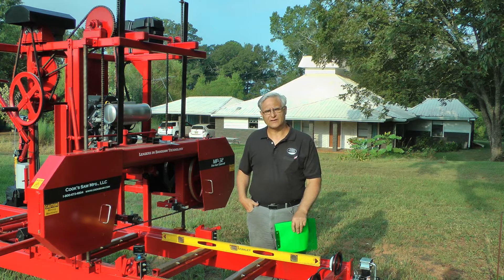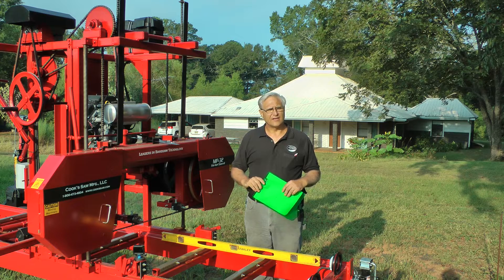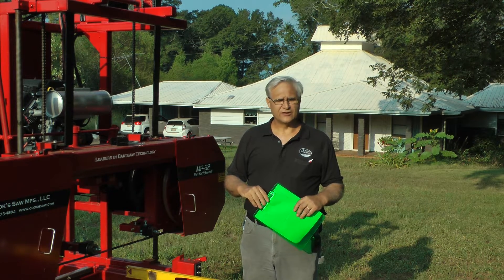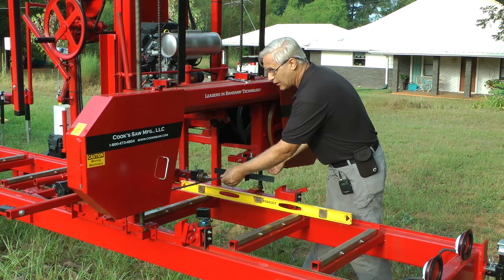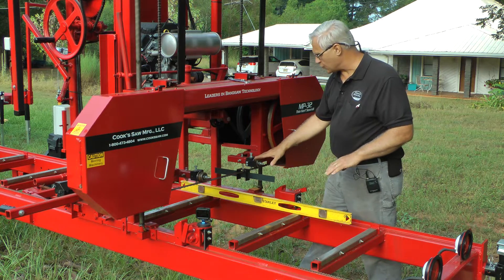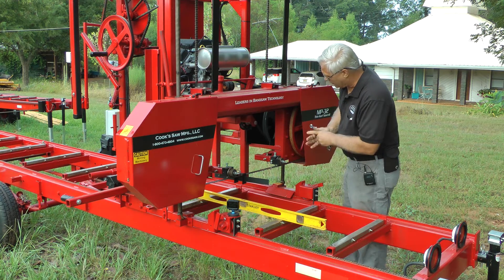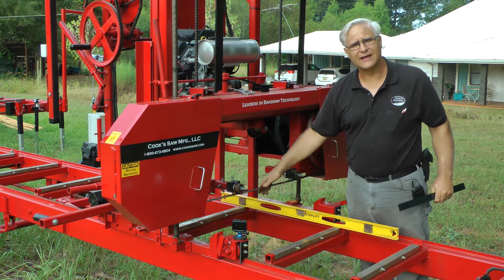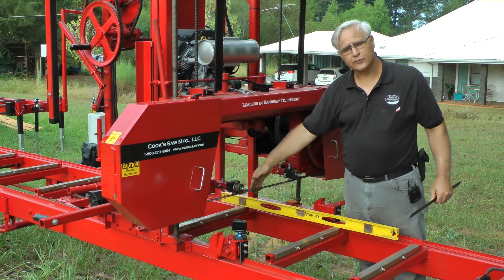Sawmill Bandsaw Blade Leveling Basics - Roller Guide Tilt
In this video Stephen Cook shows the general concept of how roller guide down pressure and front to back tilt can play a major role in straight sawing.